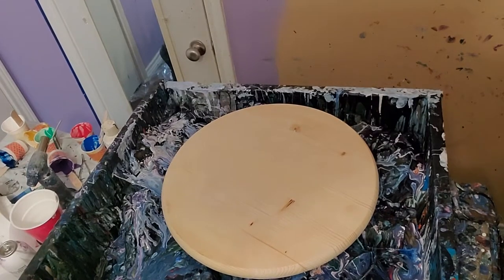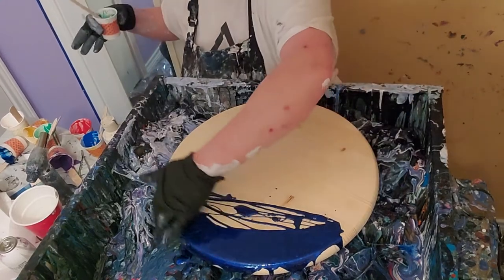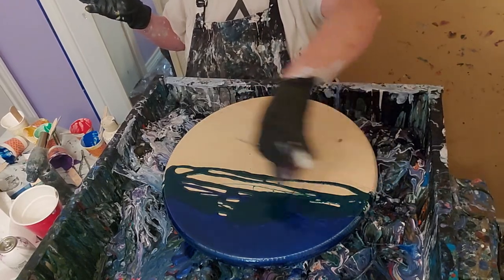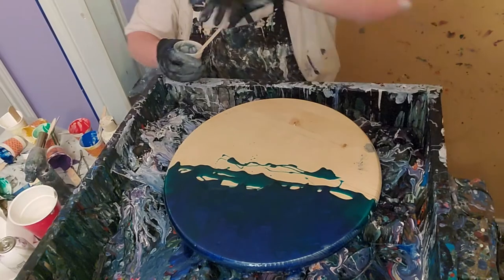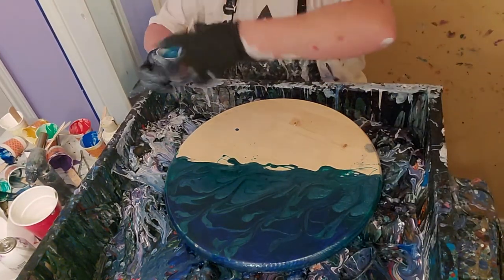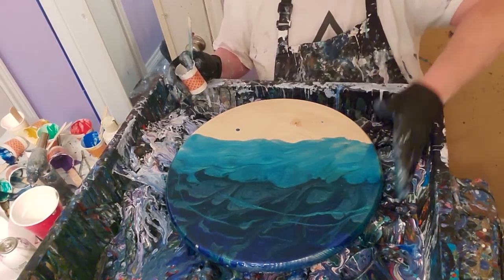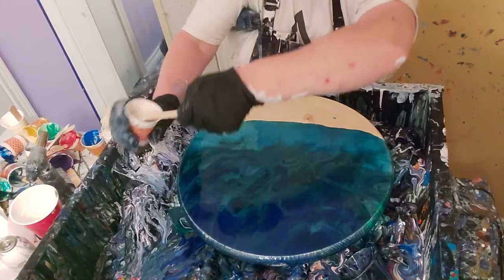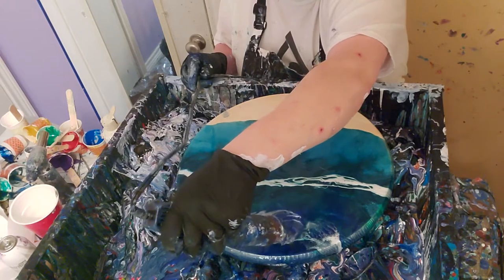A NEW OCEAN RESIN POUR fluid art/pour painting/acrylic painting/painting/paint pouring/cells/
NEW OCEAN RESIN POUR Im doing this one a little differently. Usually I make the sand first out of real sand and elmers glue. This time i decided to make the sand also out of resin. So i sanded the round, sealed it with polycrylic and taped the back. I did not gesso bc ive had some reactions between gesso and resin. So for this half the process, i just did the ocean part and the waves over the ocean. In the next video, i will put down the sand and the wave on the edge of the sand because i like it to kind of wash over sand a little. Then ill put in the shells and seaweed. So please tune in for the second half!